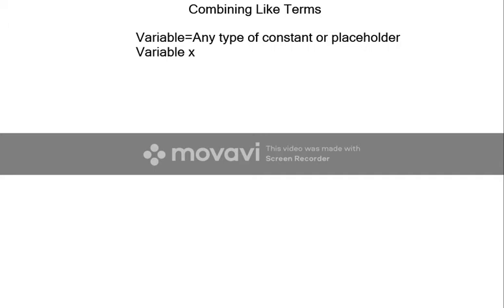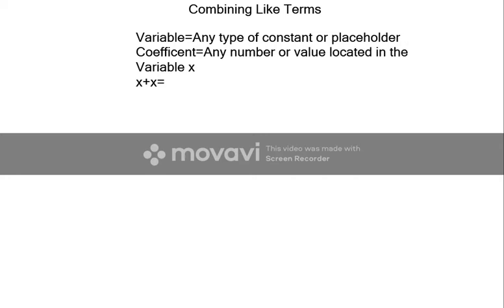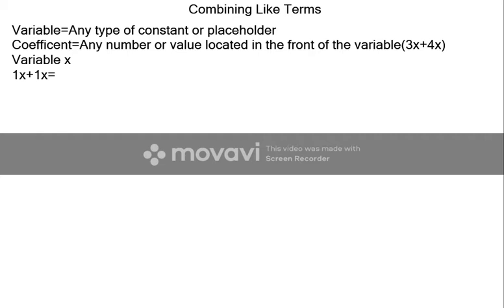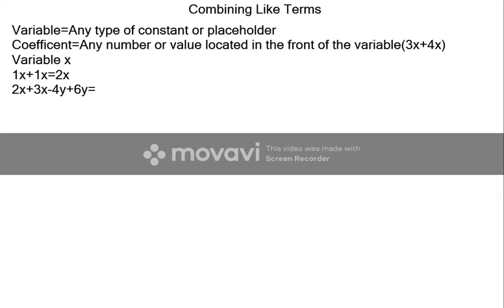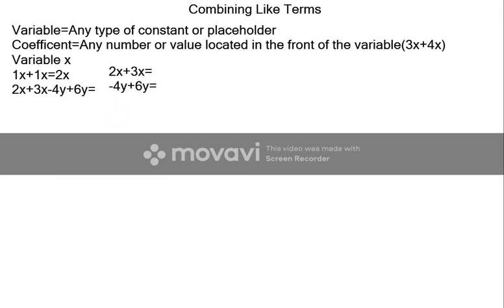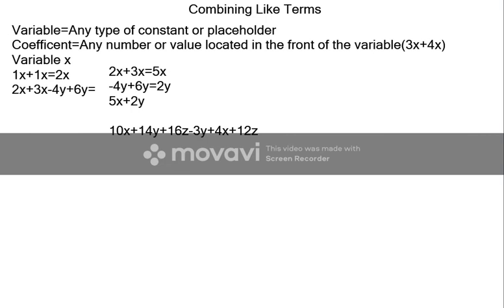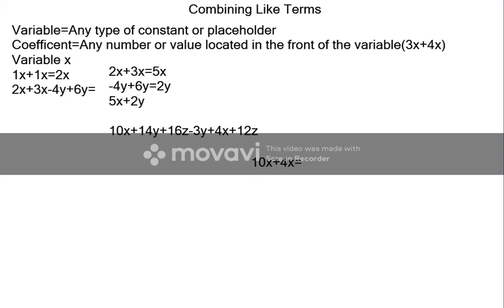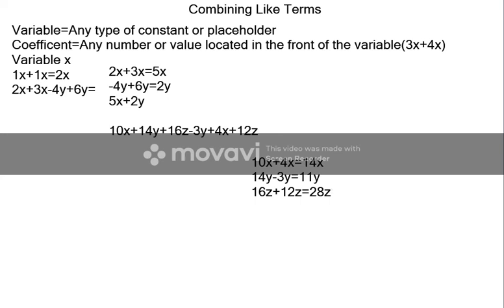Algebra 1 Unit 1 Lesson 2:Combining Like Terms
Get a head start in Algebra 1 by using a simple guide to understand the basics of Combining Like Terms simplifying expressions using CLT!